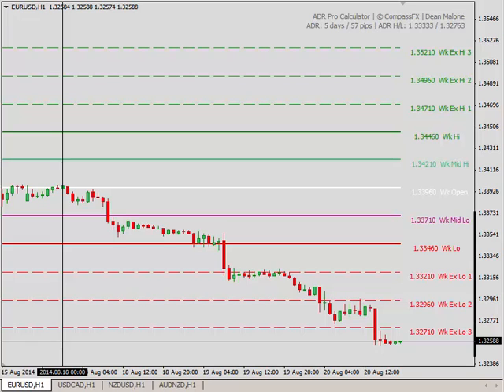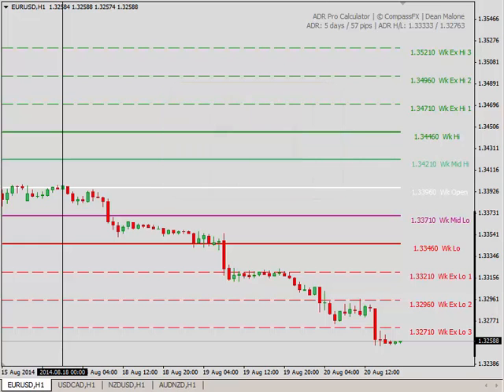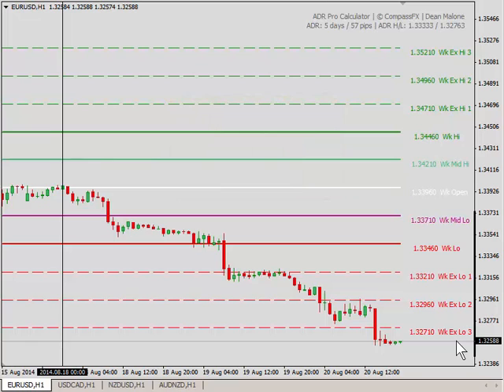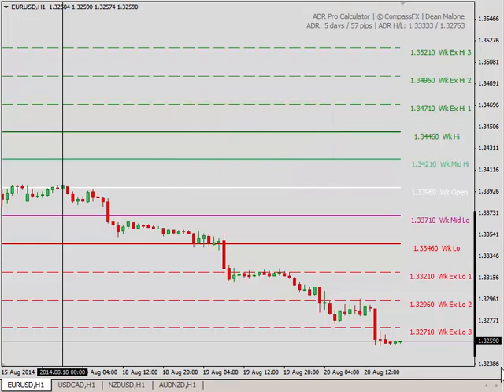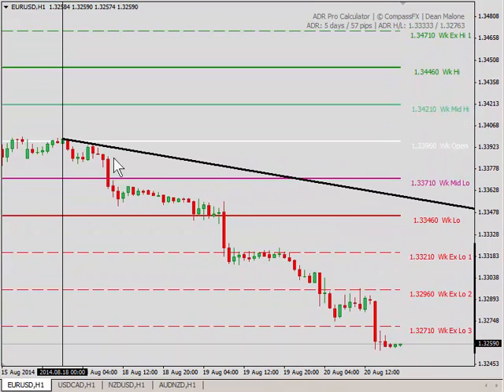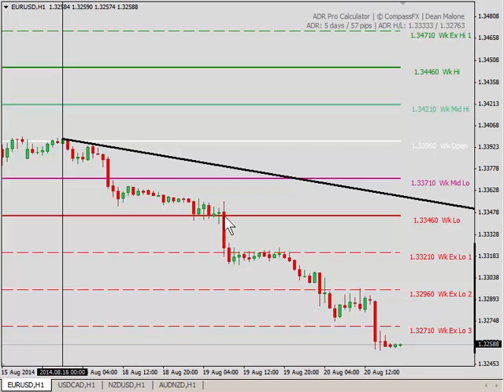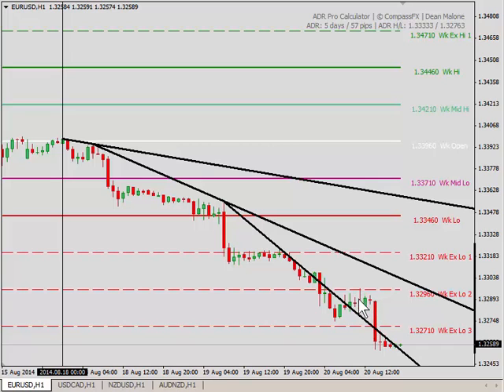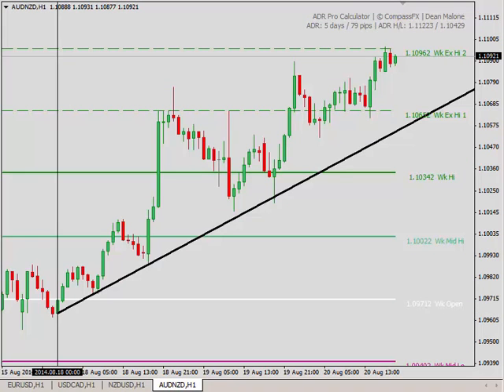Keeping It Simple Trading the Weekly Open